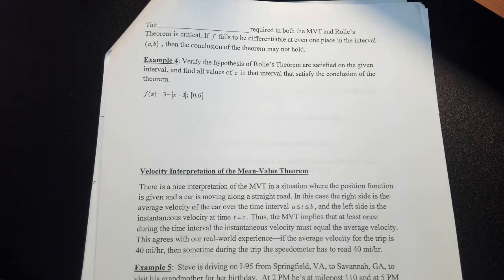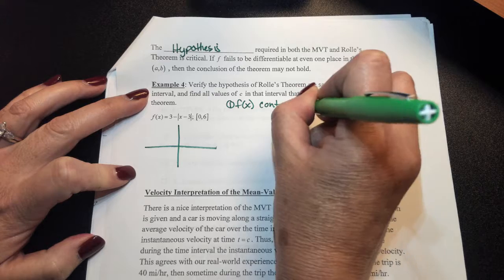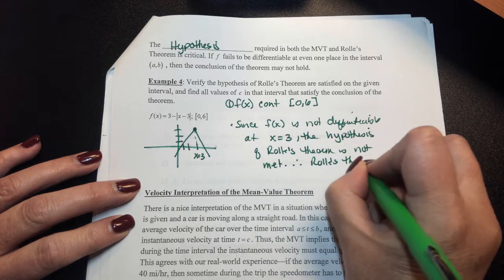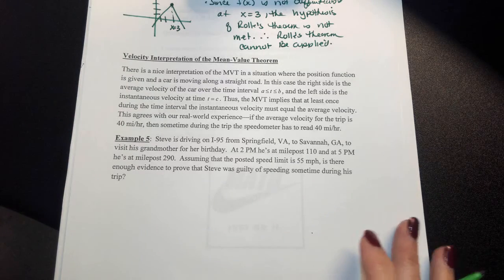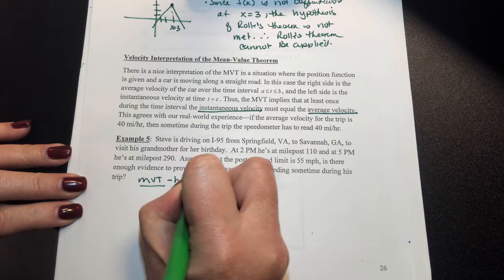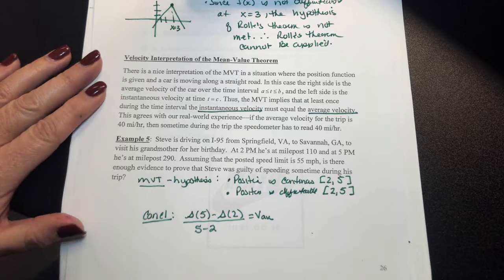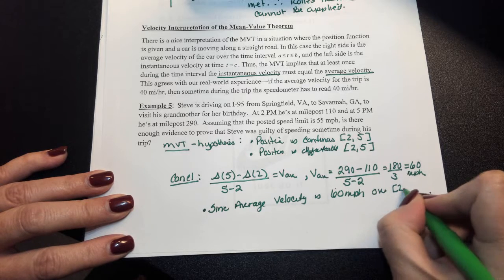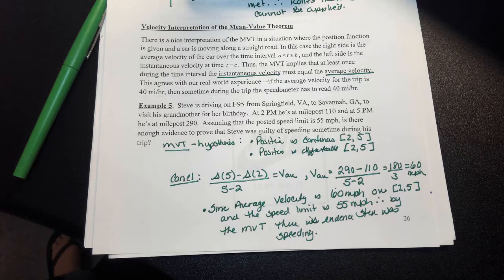4.8 class notes p 26